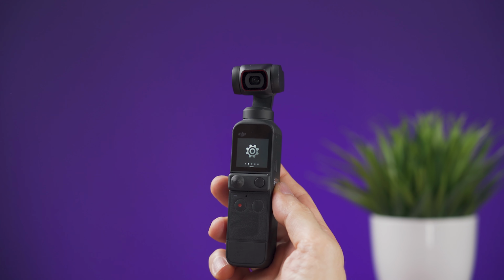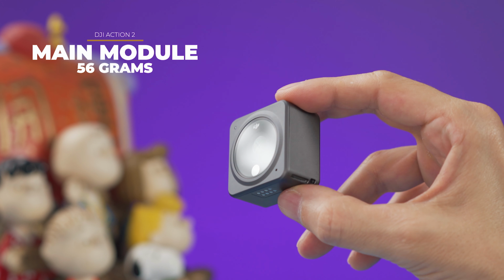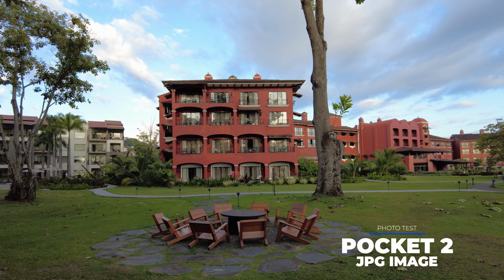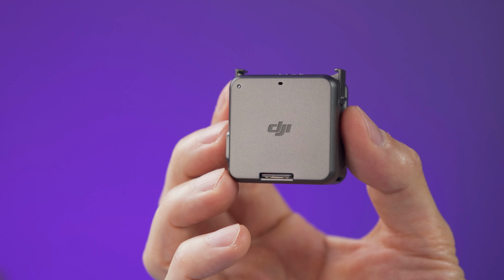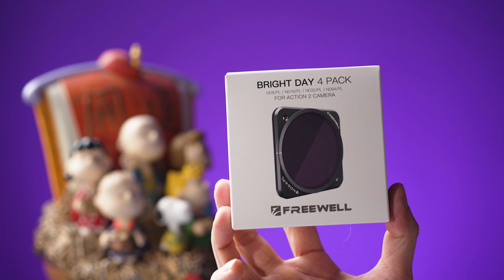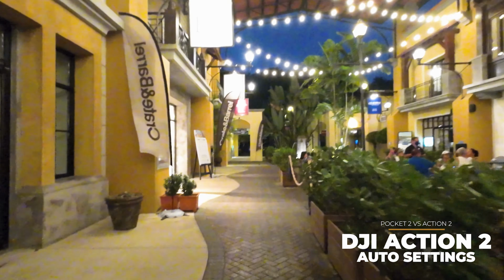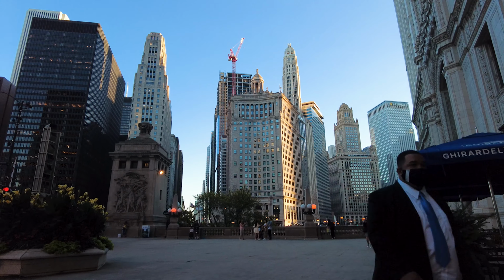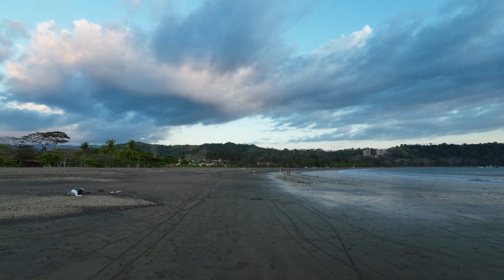DJI POCKET 2 VS DJI ACTION 2: Which One is Worth Your Money?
DJI POCKET 2 VS DJI ACTION 2 REVIEW: Which Camera has Better Image Quality, Stabilization, Low Light and Features?

⭐ DJI Pocket 2
⭐ Freewell Wide Angle and Anamorphic
⭐ Freewell Wide Angle Lens (With ND Filter)

⭐ DJI Action 2
⭐ Freewell ND Filters for A2

⭐ Anker Powerbank

M Y   M A I N   G E A R:

My Main Camera
Recommended Full Frame Camera
Best Vlogging Camera under $600
My Drone
My 2022 Travel Drone
Favorite Drone
2022 Favorite Action Camera
Pocket Camera
The Microphone I Use (2021)
Everyday Tripod

For Smartphone PRO
For Smartphone Everyday
For Smartphone Budget
My Camera Gimbal

26 inches Softbox
36 inches Softbox
5 in 1 Reflector Small

Android Phone
Clothes I wear

F O L L O W   M E:
TIMESTAMPS:
0:00 Intro

About: Pocket 2 vs Action 2, A Review and comparison of these 2 small cameras